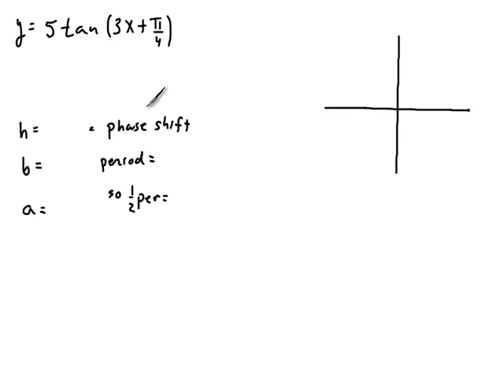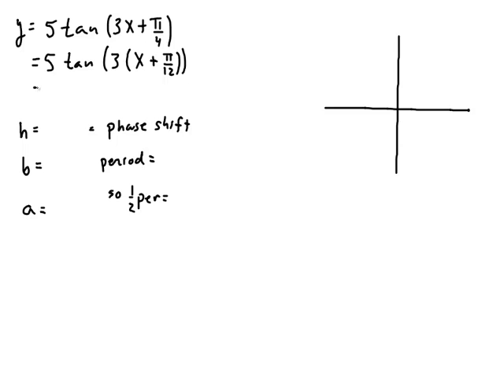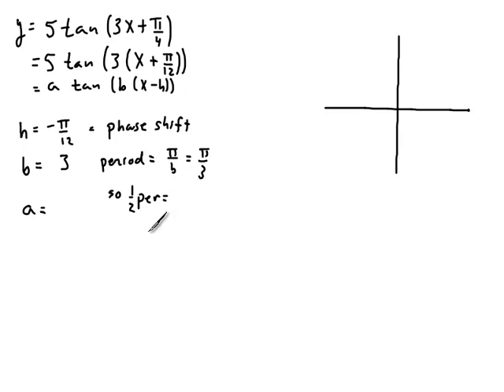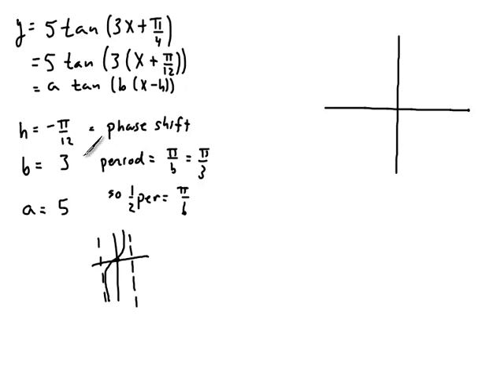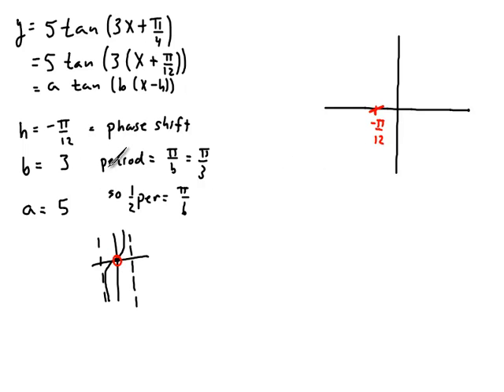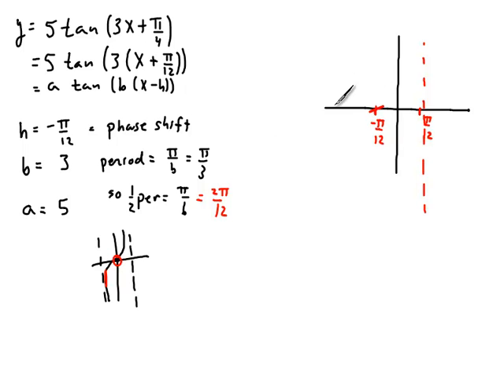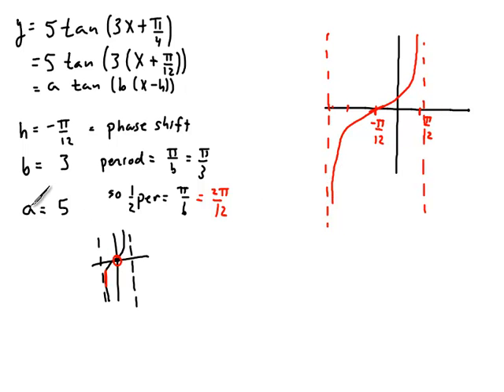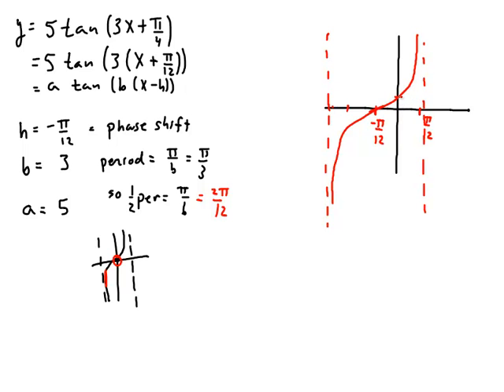Graphing Tangent Functions Using Phase Shift and Period